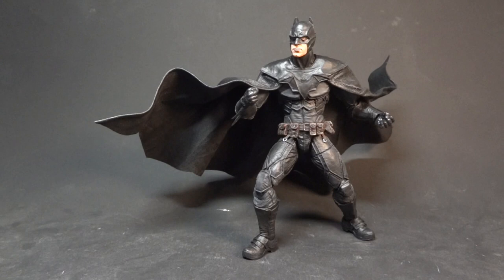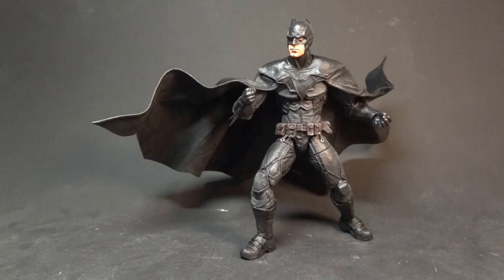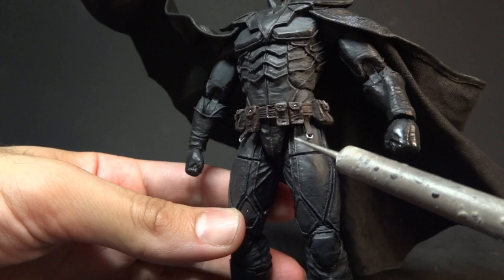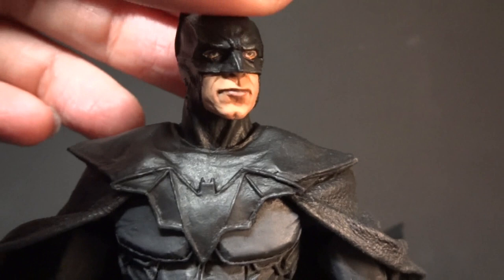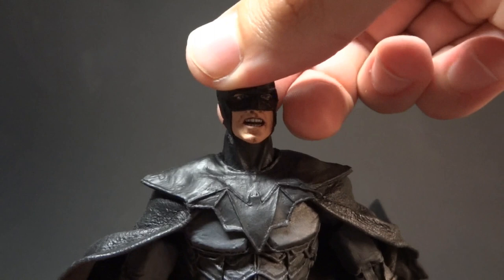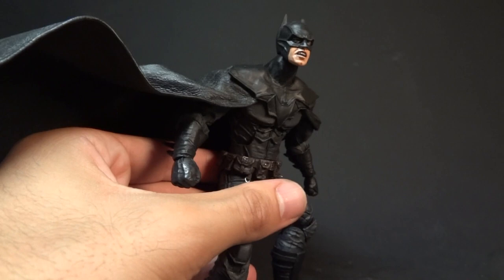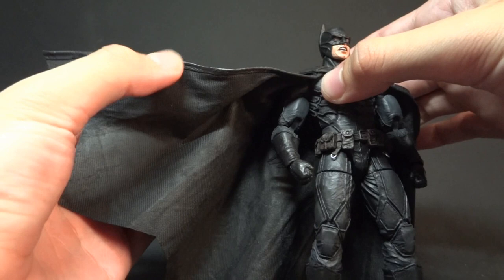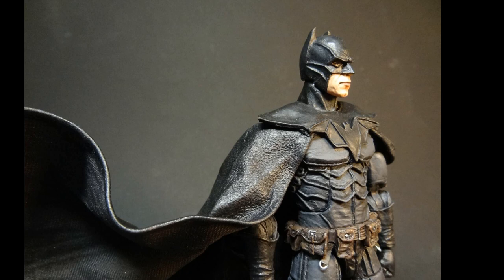Custom Figure Review - Batman Noel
Review of my custom Batman action figure based on Lee Bermejo's artwork in the graphic novel Batman Noel. Just in time for Batman Day and the 75th anniversary of the greatest superhero. This was a private commission and is not for sale.

Music from The Dark Knight Rises OST.